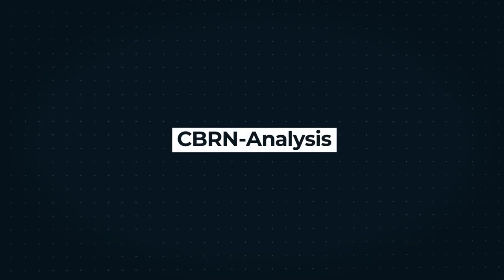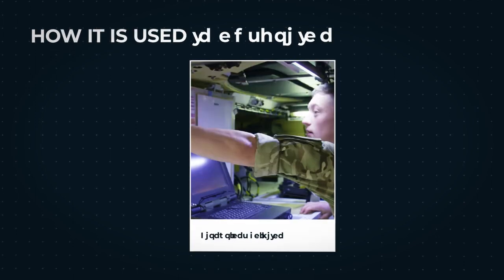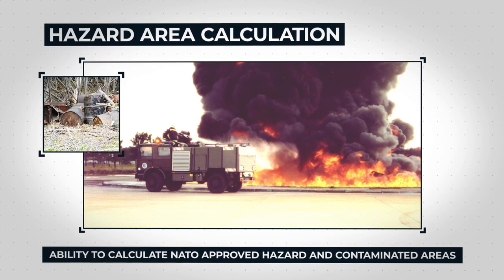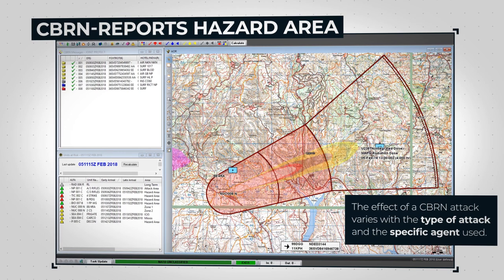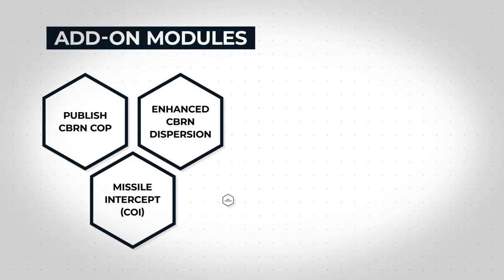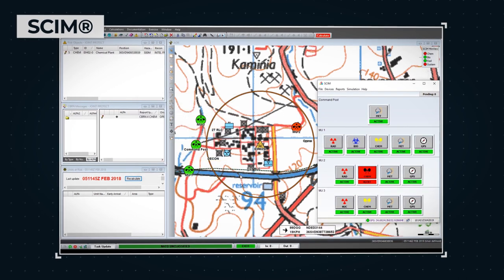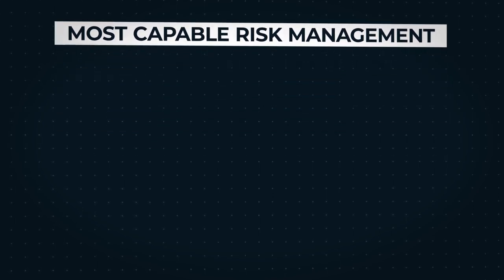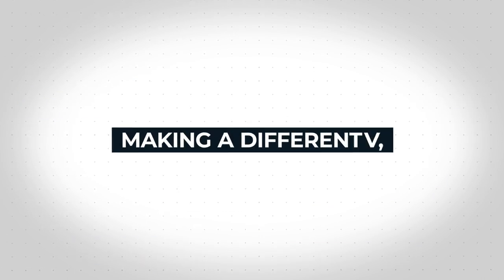CBRN-Analysis Demo Movie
Presentation of CBRN-Analysis